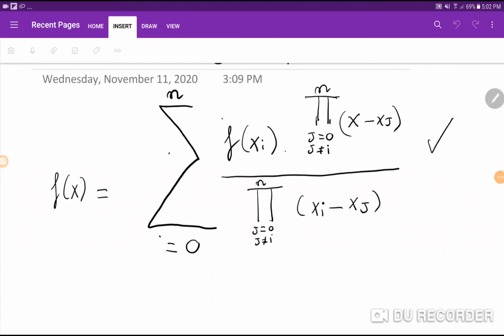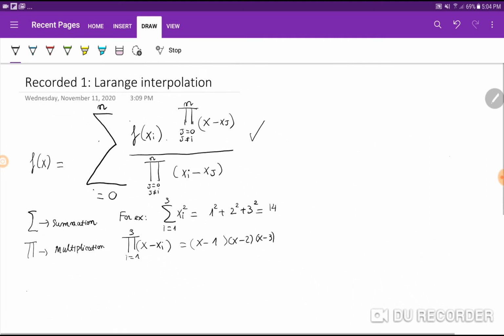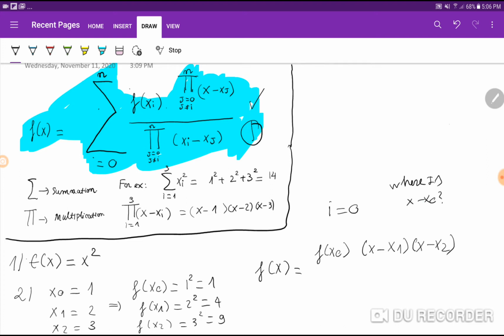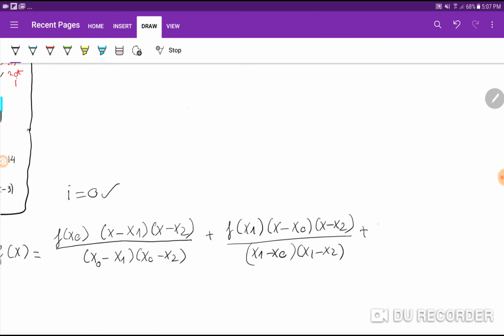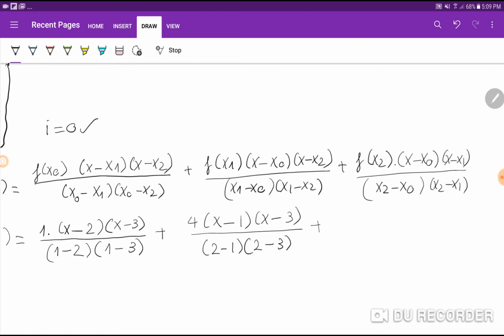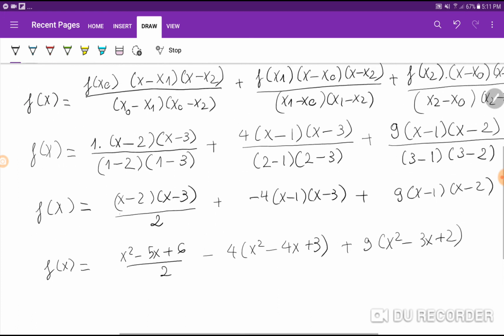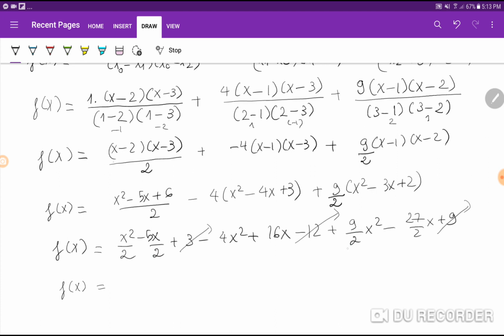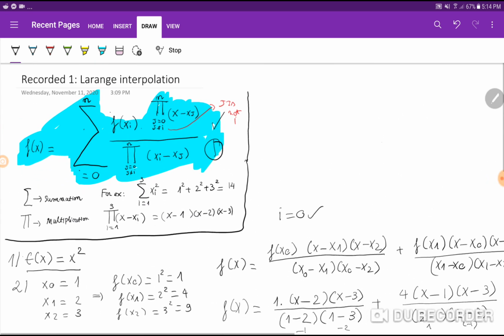Larange Interpolation, part 1